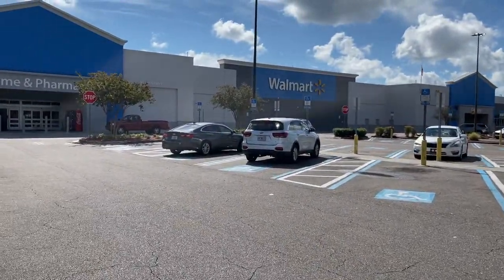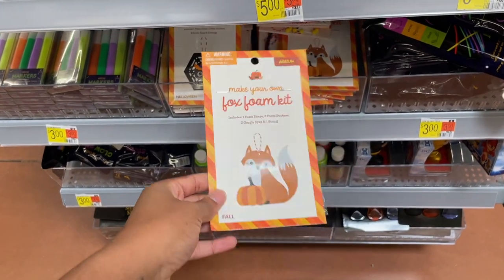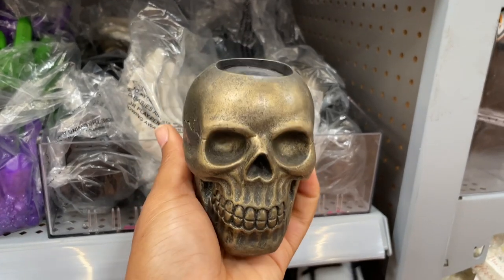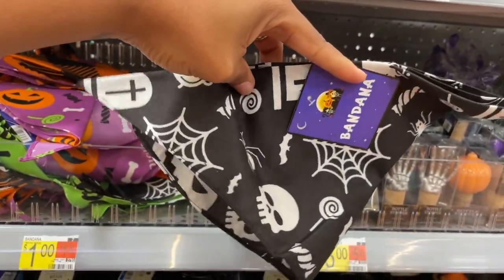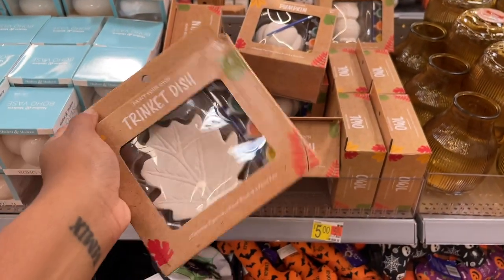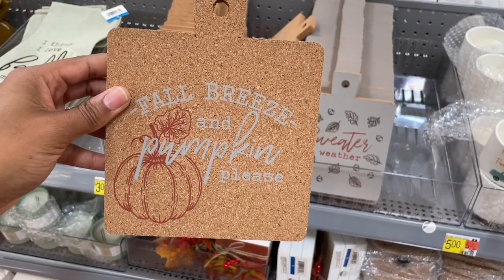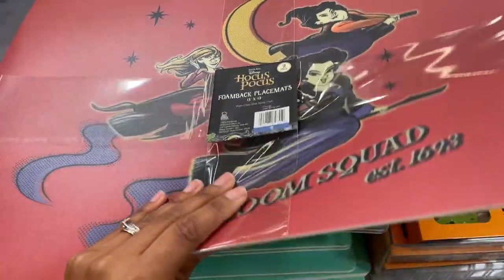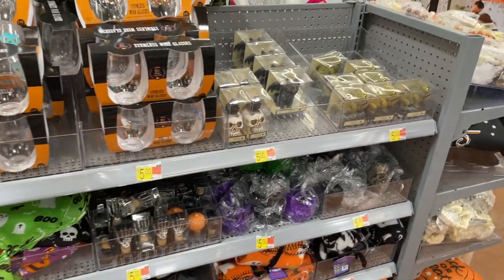BETTER THAN TARGET DOLLAR SPOT! HALLOWEEN + FALL WALMART Dollar Shop 2022 Must Haves | Shop With Me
Hey WAM Fam! Welcome back to another shop with me! I know you love Targets Dollar Spot but this time we are checking out the Walmart Dollar spot and they are giving Target a run for their money! Today we're going to be checking out all of the NEW 2022 FALL AUTUMN and HALLOWEEN decor in the Walmart Dollar Spot. Let's browse and see all the NEW home decor they have THIS WEEK for the Fall and HALLOWEEN 2022 season. Enjoy!

WORN IN THIS VIDEO: